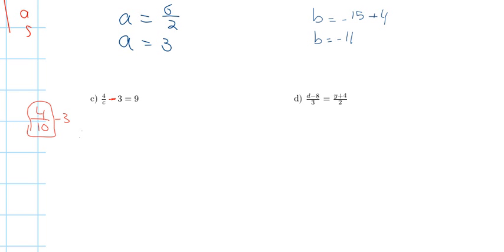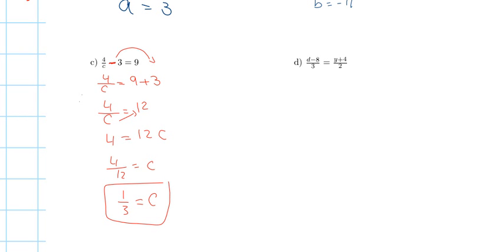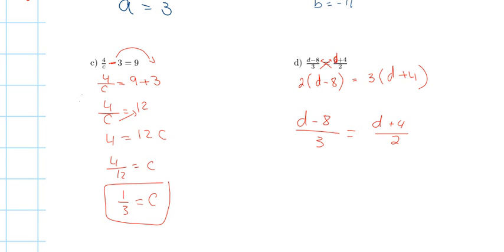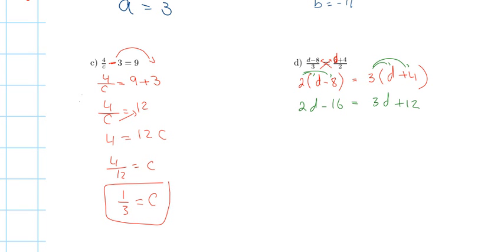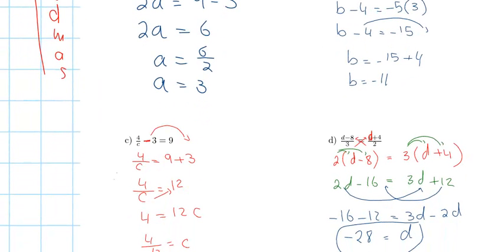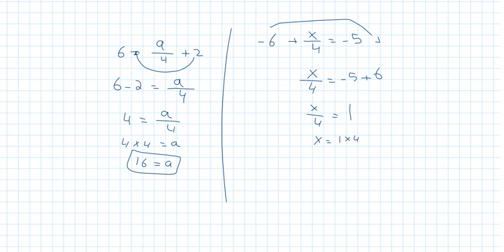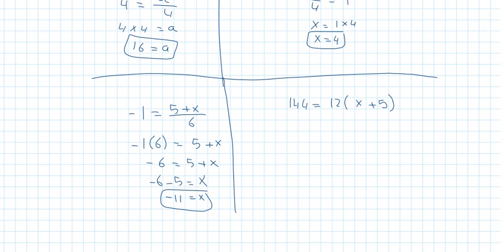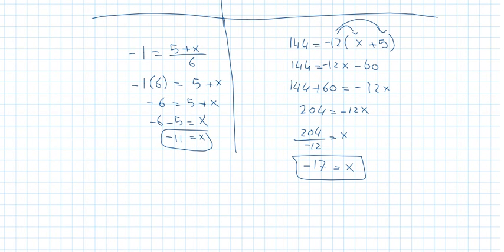nove 2 solving equations